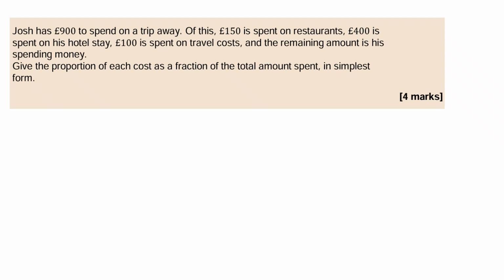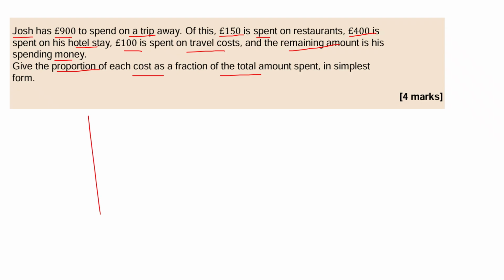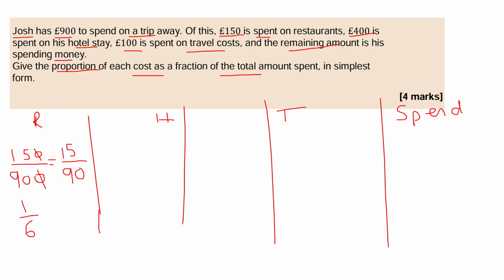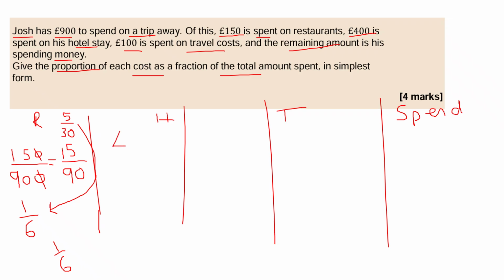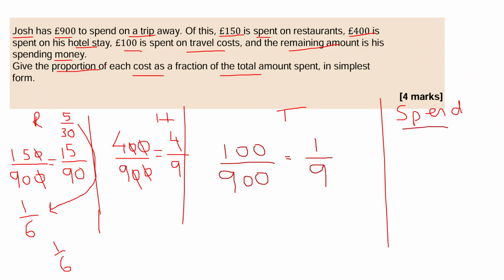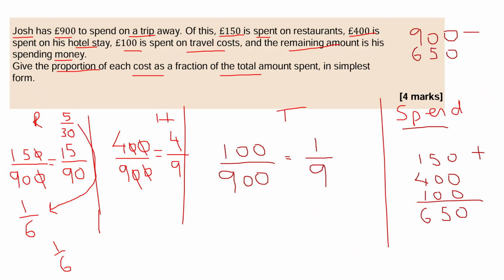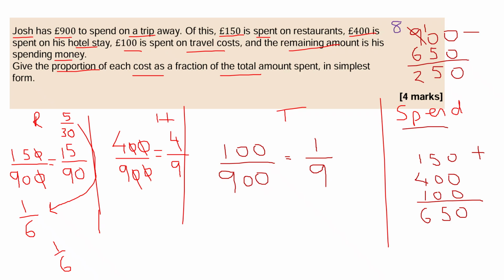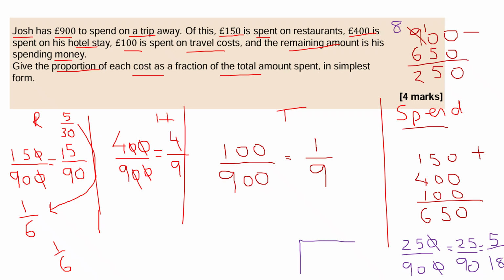Functional Skills Maths